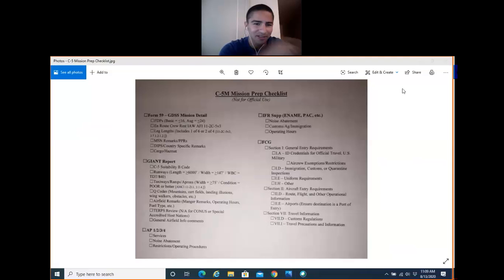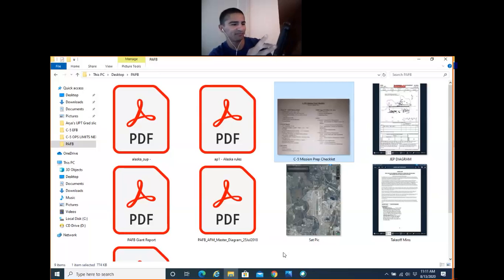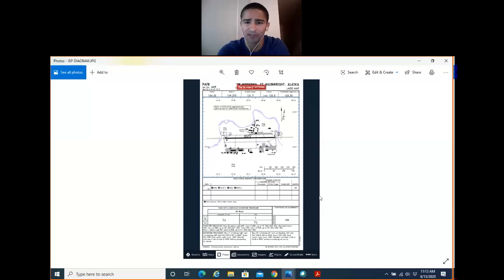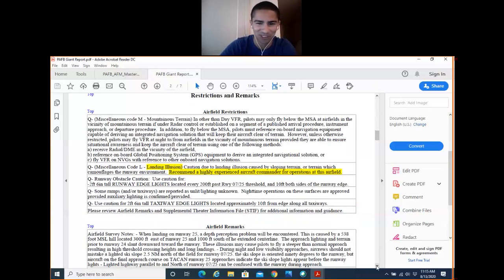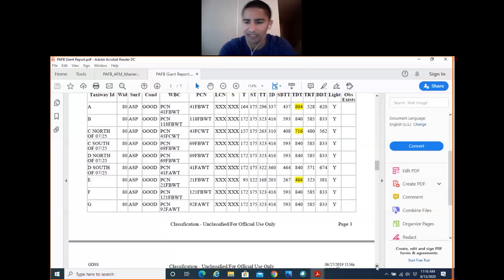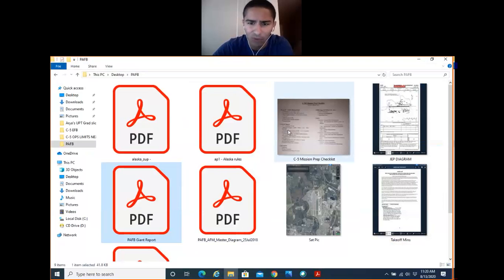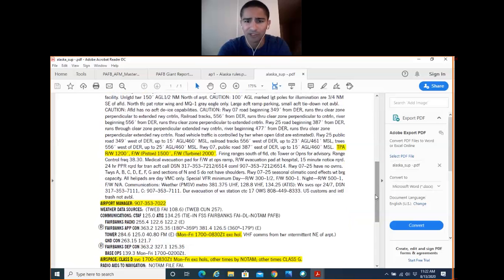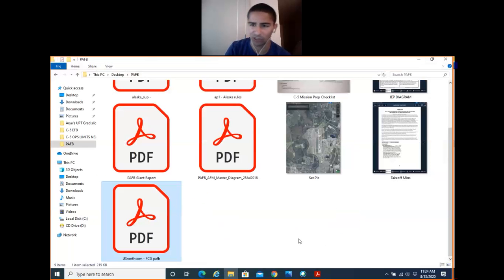Pilot CT - Airfield Study 2020 08 13